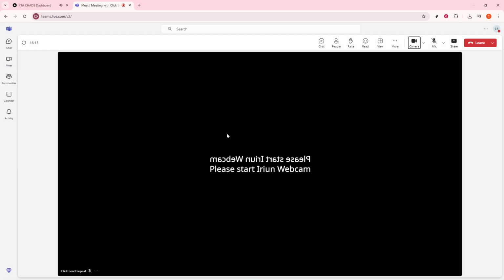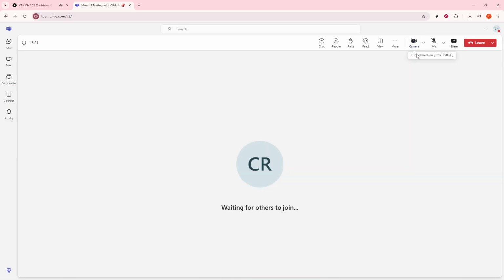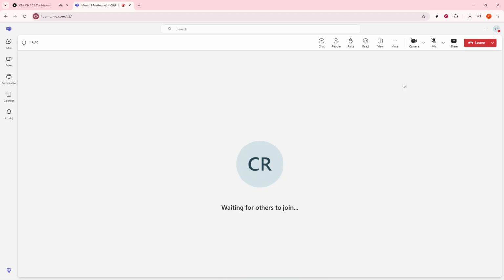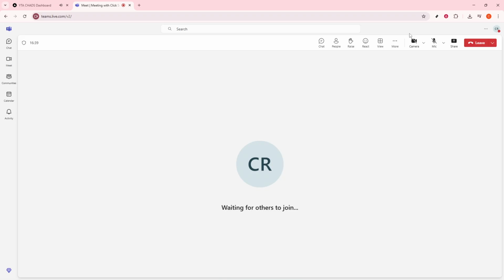How to Turn Off Video Camera in Microsoft Teams Meeting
Learn how to turn off your video camera in Microsoft Teams meetings with this quick and easy guide. Discover how to disable video before joining or during a meeting for more privacy and better focus. Perfect for students, professionals, and anyone who prefers audio-only calls.